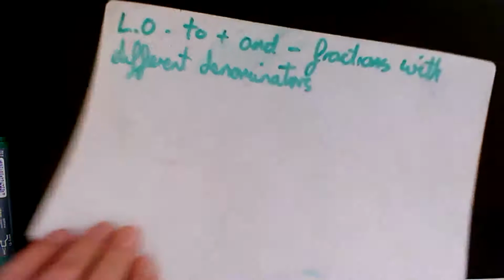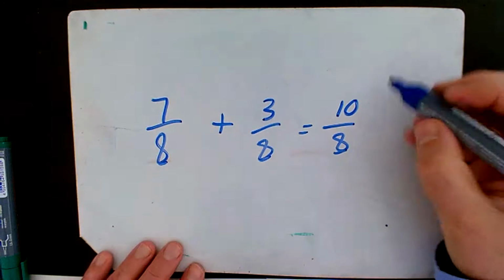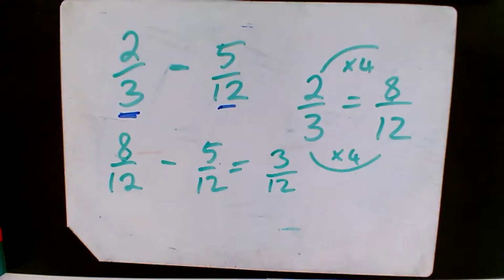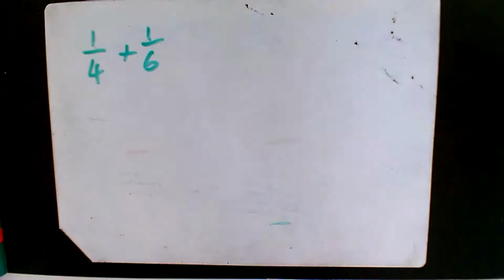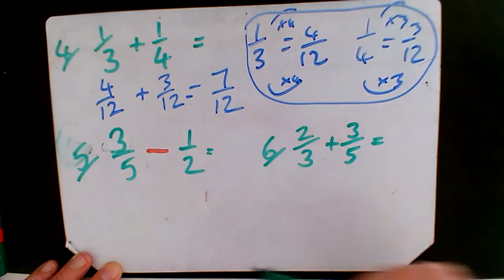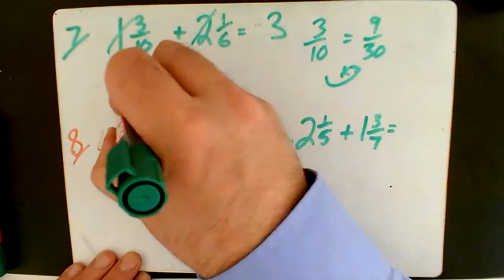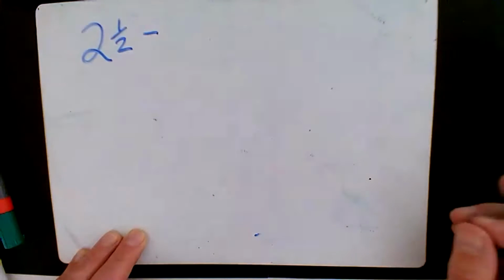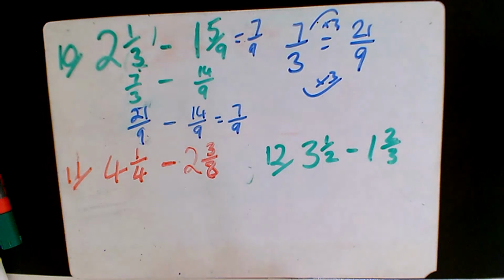+ and - fractions including mixed numbers